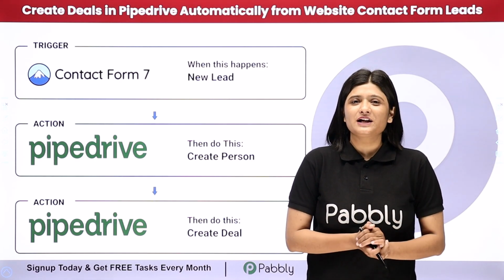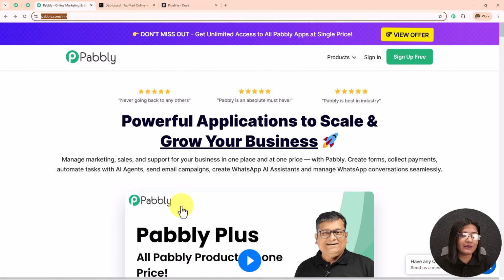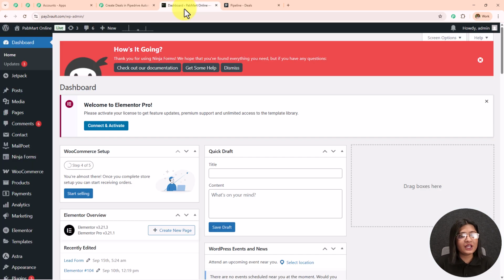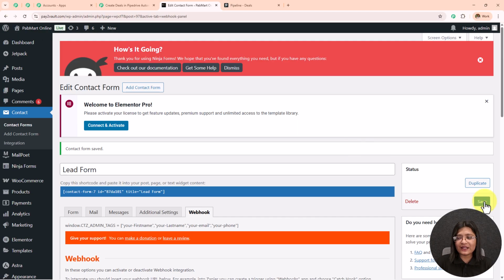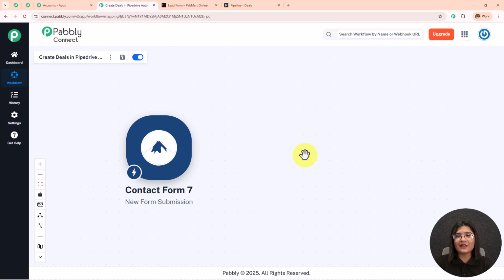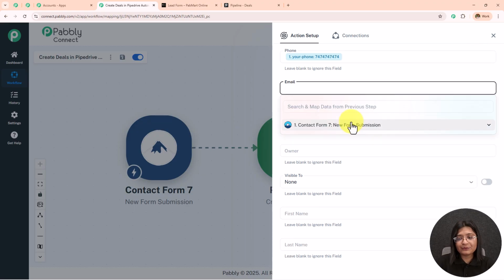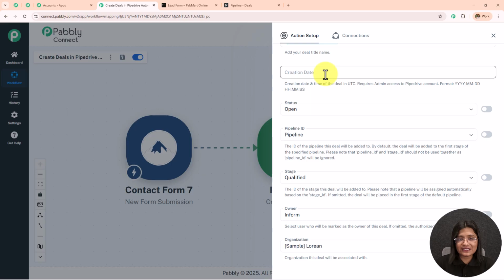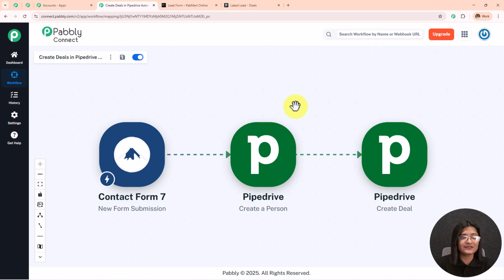How to Create Deals in Pipedrive Automatically from Website Contact Form Leads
In this video, you'll learn how to automatically create deals in Pipedrive from leads collected through your website contact form. We’ll guide you through the process of integrating your website's contact form with Pipedrive, ensuring that every lead is captured seamlessly. Pabbly Connect simplifies this workflow by automating the transfer of lead information into Pipedrive without any manual input. This automation not only saves time but also enhances your sales pipeline efficiency by ensuring no lead goes unnoticed.

Use Case:-

I collect leads through a contact form on my website and want to automatically create deals in Pipedrive when a lead is captured.

Benefits of Pabbly Connect:

1. Automation: Save time, money, and resources by automating tasks.

2. Integration: Connect various web services to create efficient workflows.

3. Security: Enjoy industry-standard security for your data.

4. Scalability: Easily add new applications and services to your workflow.

5. Cost-effective: Choose from plans suitable for different business sizes, with no charges for internal tasks.